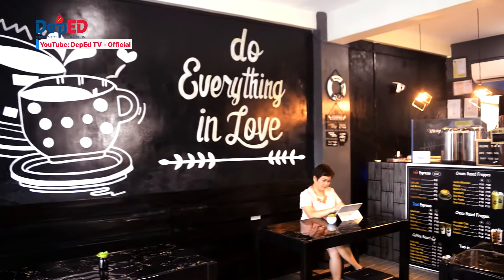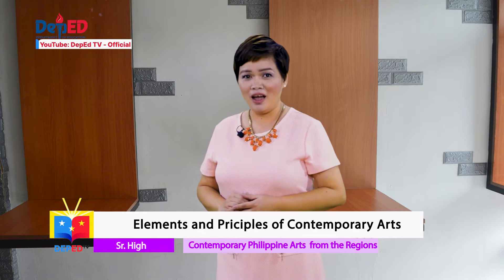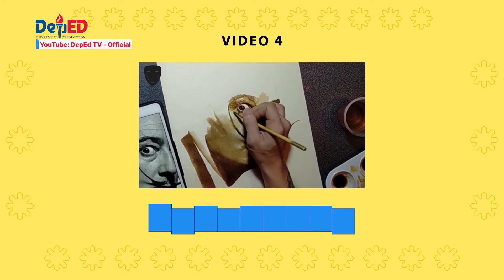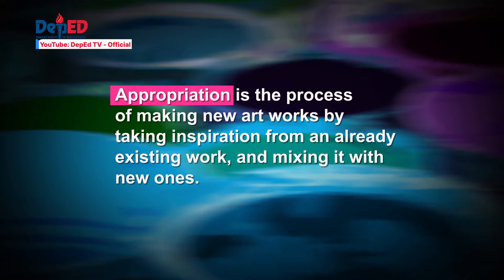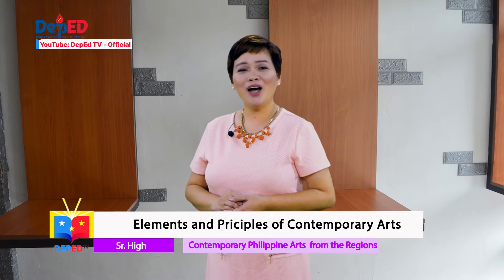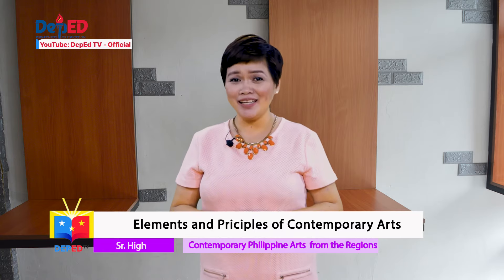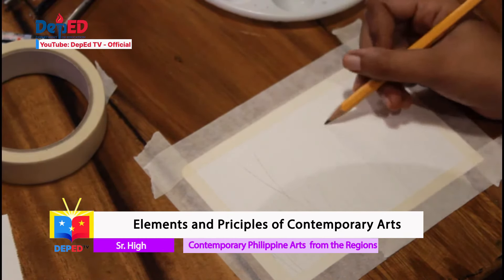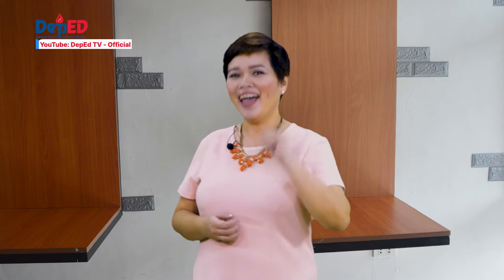SHS Philippine Arts Q1 Ep7: Element and Principles of Contemporary Arts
Senior High School Contemporary Philippine Arts from the Regions
Quarter 1
Episode 7: Element and Principles of Contemporary Arts
Teacher: Joanne Dioso-Peralta